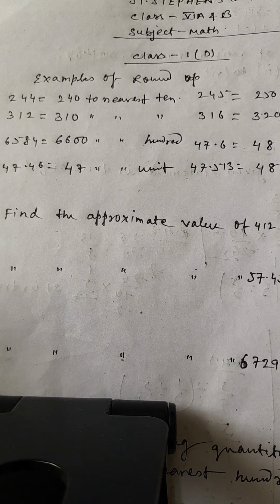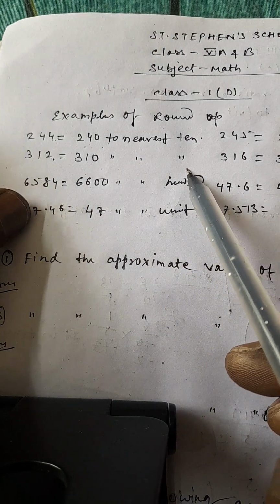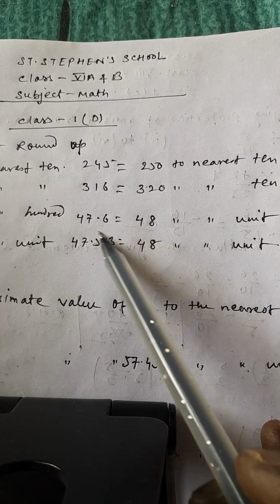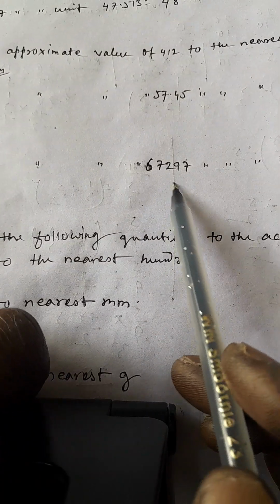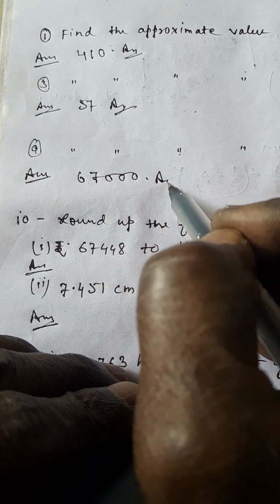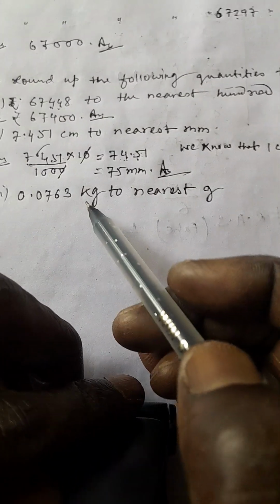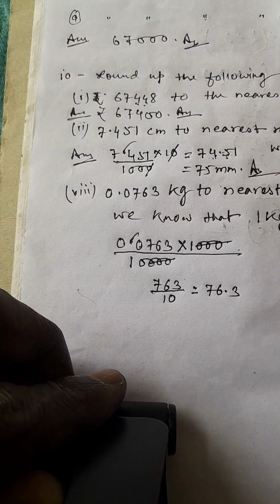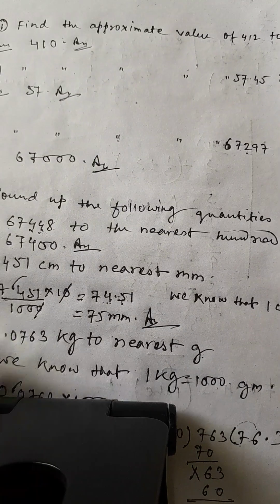Number system|Class 6 Math Ex-1(D)| views kaise badhaye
Number system|Class 6Math Ex-1(D)| views kaise badhaye
Namaskar🙏
how to increase customers assessment of your product
how to increase active customers
how to increase bank customers
how to increase bar customers
how to increase customers in business
how to increase customers in bakery story
how to increase customers to your business
how to increase customers cities skylines
how to increase views
how to increase views on youtube
how to increase views on youtube shorts
how to increase views and followers on instagram
how to increase view
how to increase page views on amazon
how to increase view blog
how to increase view brightness
how to increase behance views
how to increase youtube views by yourself
how to increase youtube views by yourself free
how to increase youtube views by yourself hack
how to increase views on blogger
how to increase blogger page views
how to increase blog views
how to increase view count on youtube
how to increase camera view distance in blender
how to increase camera view in blender
how to change view call of duty
how to change view cyberpunk 2077 ps5
how to change view count on youtube
how to change view cod mw2
how to change view cart text in woocommerce
how to change view cod
how to increase views on youtube channel
how to increase views on my youtube channel
how to increase views on your youtube channel
how to increase views on youtube content
how to increase youtube views count
how to increase views on channel
how to get more views
how to increase page views
how to increase view count on instagram
how to increase email view in outlook
how to change view email in outlook
how to increase your views on ebay
ways to increase youtube views
how to increase views for youtube videos
how to increase views for youtube shorts
#Maths ,Education ,Video youtubevideo Manoj Dey.

This video is for educational purpose only.copyright disclaimer under section 107 of the copyright act 1976 allowance is made for "fair use" for purposes such as criticism, comment, news reporting, teaching, scholarship and research fair use is a use